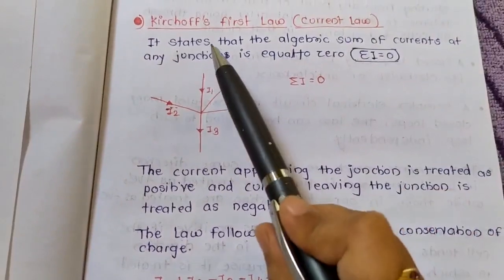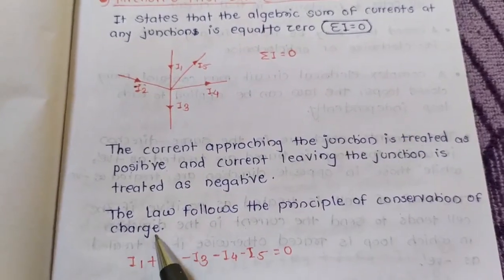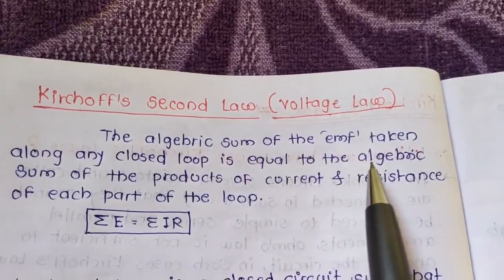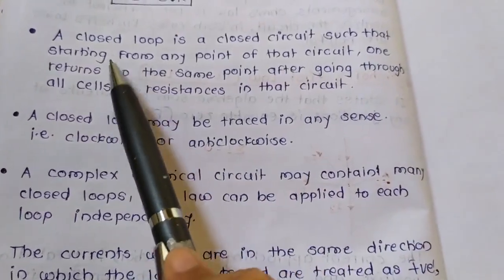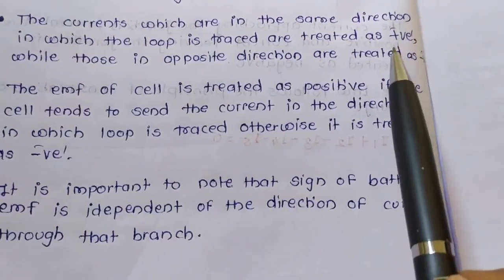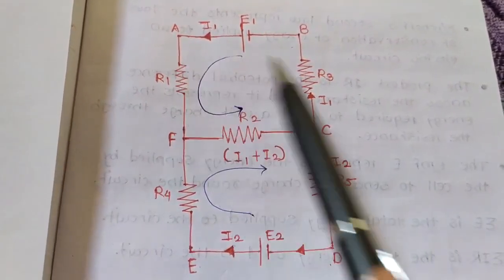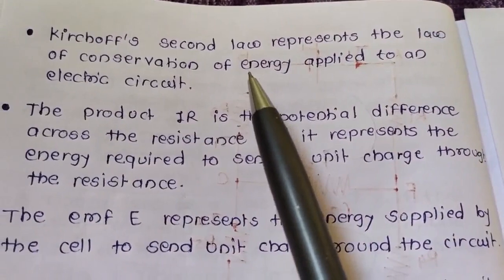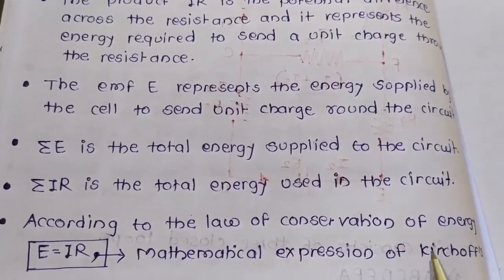Definations of KCL & KVL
imp defination for kcl & kvl.